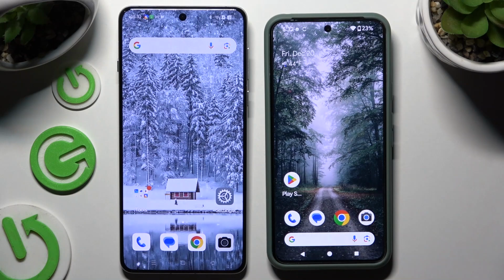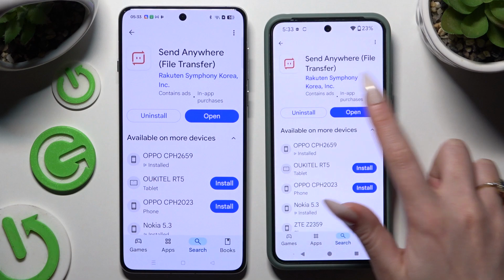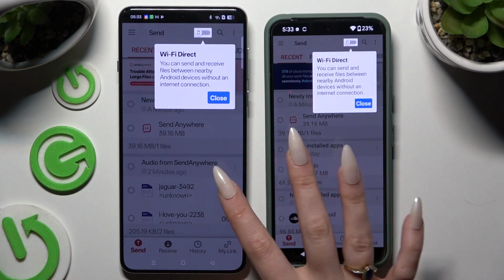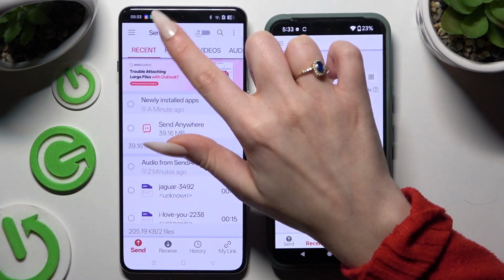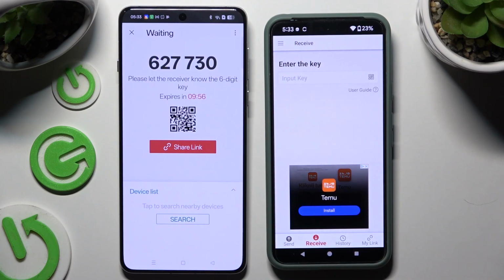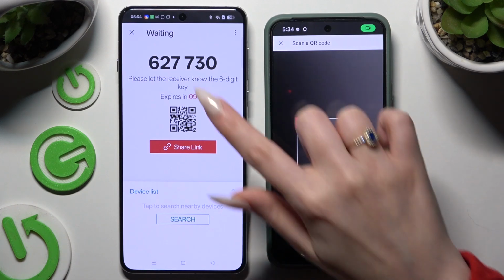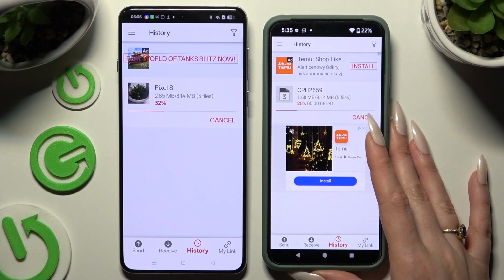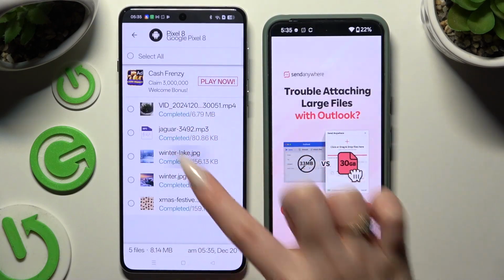How to Transfer Files from Oppo Find X8 Pro to Android Device | Send Anywhere Guide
Looking to transfer files from your Oppo Find X8 Pro to another Android device? In this tutorial, we’ll show you how to easily use the Send Anywhere app for fast and secure file transfers. Watch now to move your photos, videos, and documents with ease!

How to use Send Anywhere app to send files from Oppo to Android?
What is the best way to transfer files between Oppo Find X8Pro and Android devices?
Why can't I send files from Oppo Find X8 Pro and Android devices?